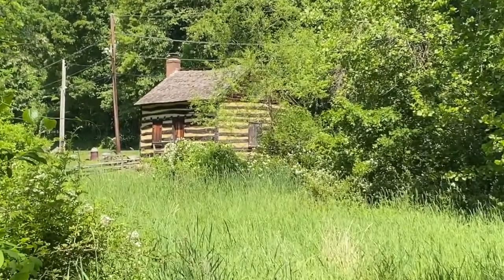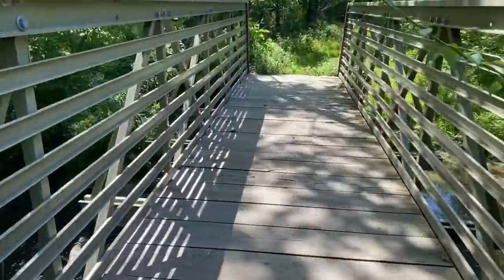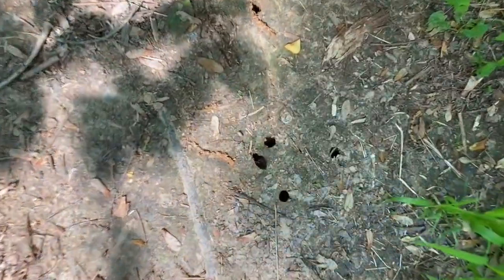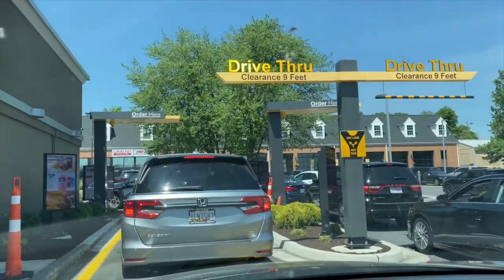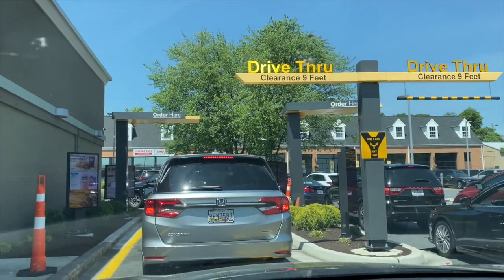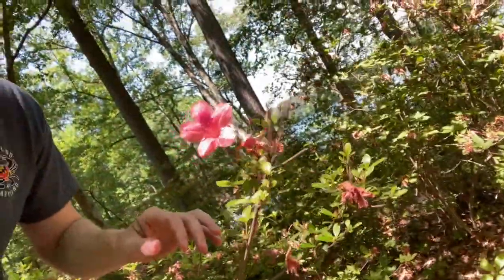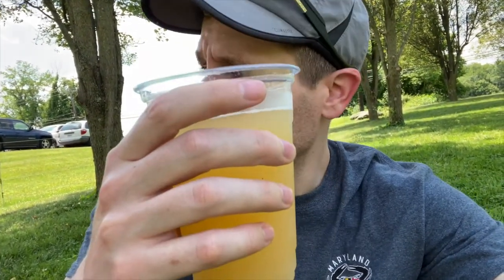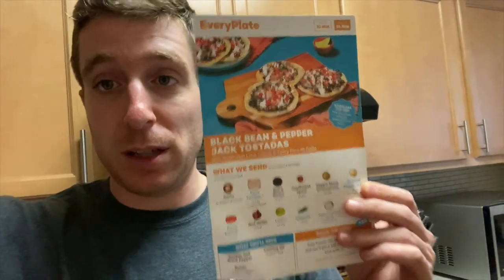Cicada Invasion 2021!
A day in the life during the cicada swarm of 2021.